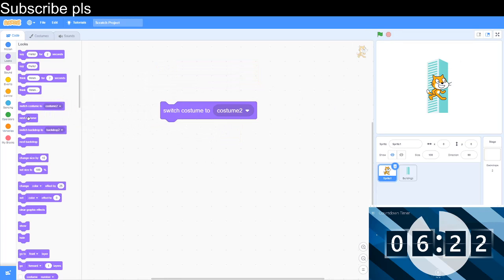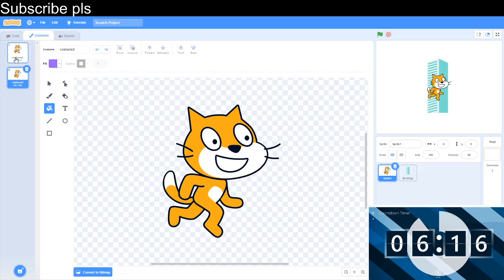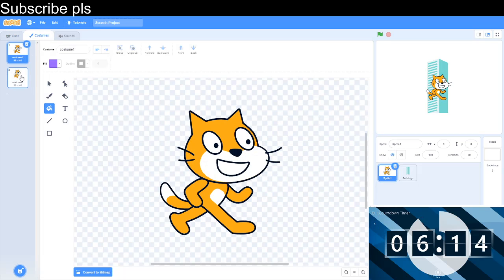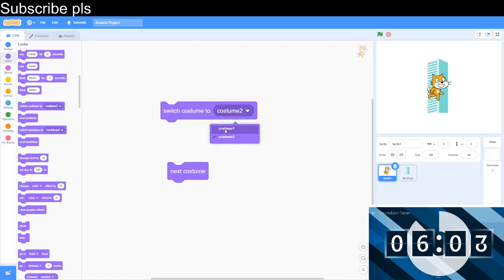ALL The Scratch Look Blocks Explained in 7 MINUTES!!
The Scratch Coding Class continues! In this video, I explain all of the look blocks in scratch v3.0 - all in 7 minutes!